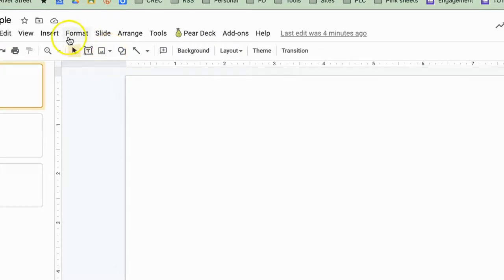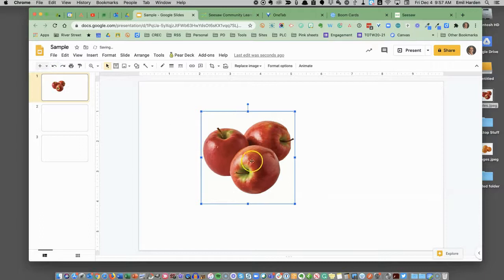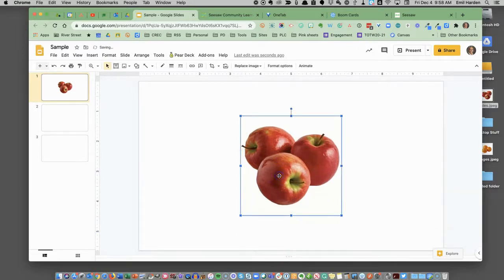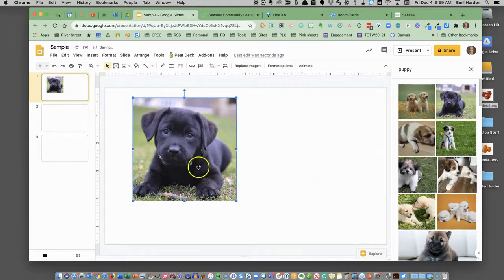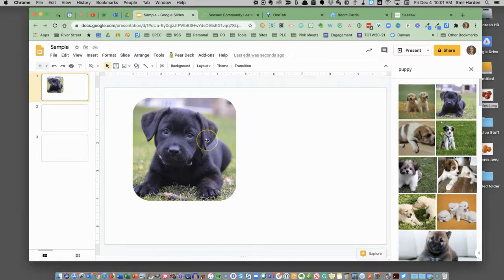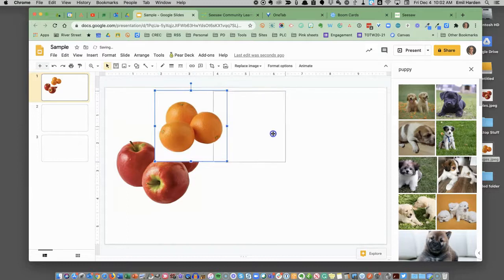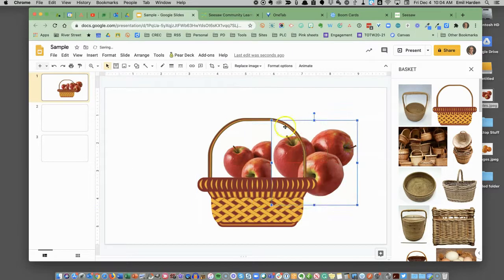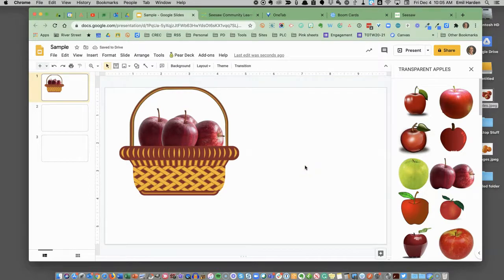Google Slides: Using Images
Working with images in Google Slides